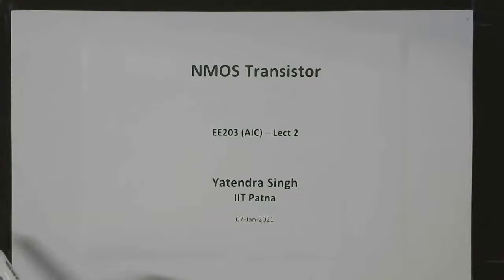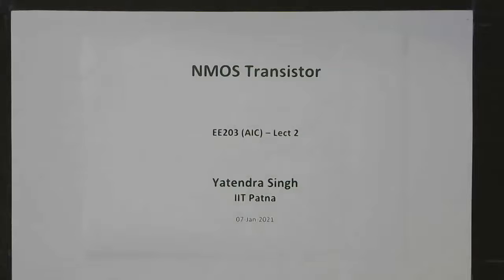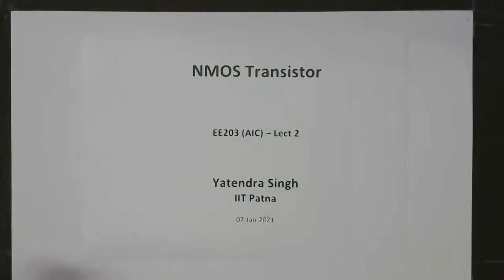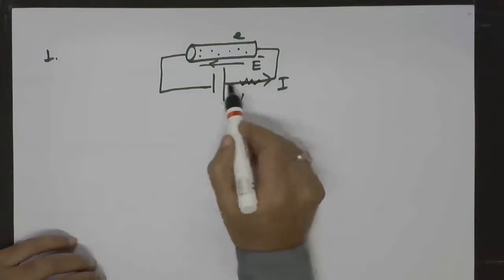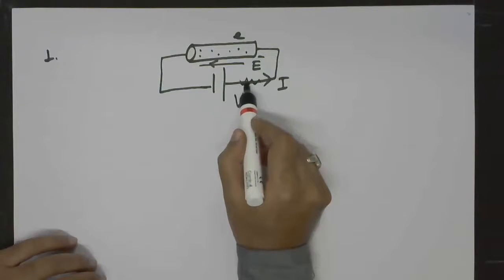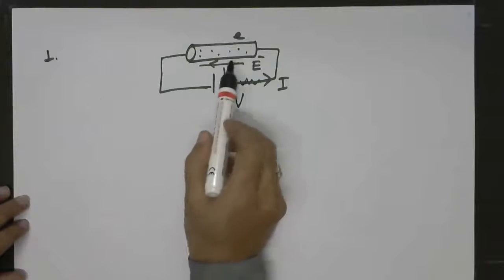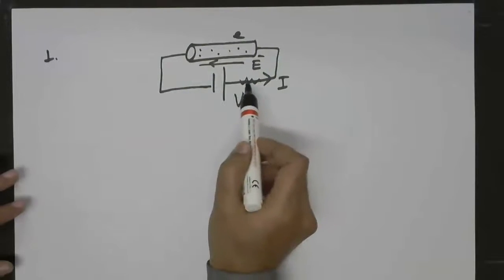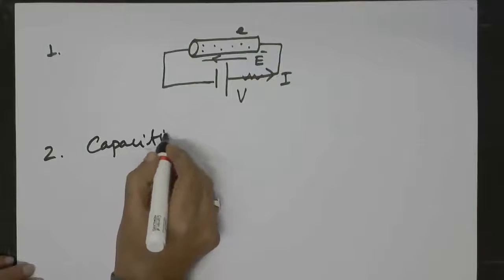CMOS Analog Integrated Circuits - Lecture2: NMOS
NMOS Working Principle
NMOS  Ron
I-V Characteristics
NMOS Current Source